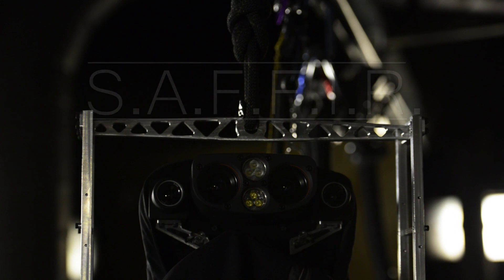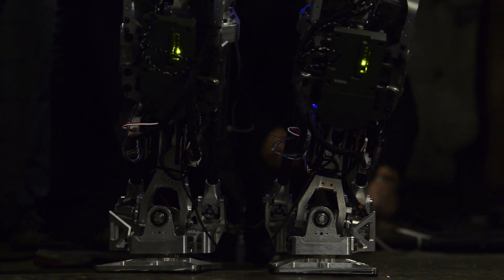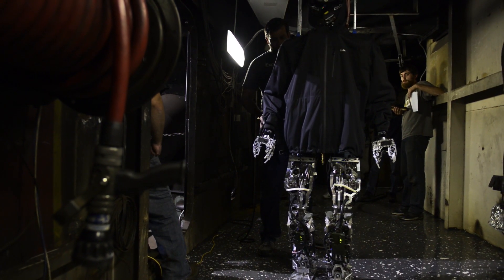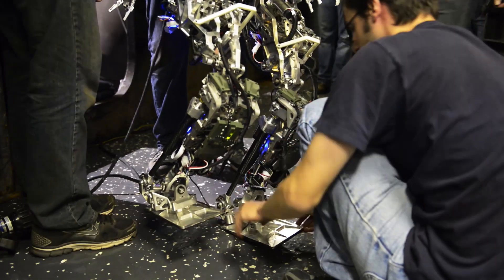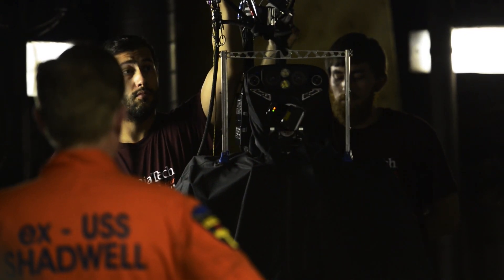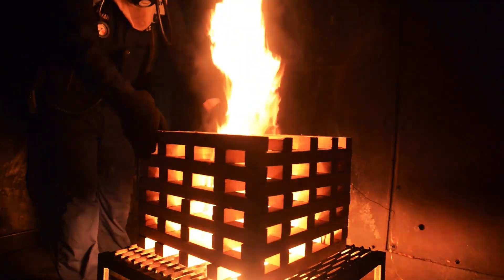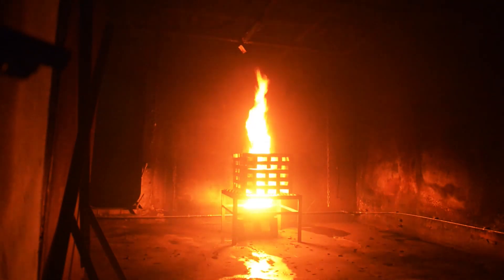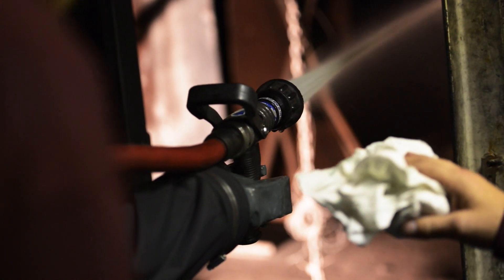Naval Research Laboratory Designs Robot for Shipboard Firefighting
To help further improve future shipboard firefighting capability, scientists at the Naval Research Laboratory have formed an interdisciplinary team to develop a humanoid robot that could fight fires on the next generation of combatants. A humanoid-type robot was chosen because it was deemed best suited to operate within the confines of an environment that was designed for human mobility and offered opportunity for other potential war fighting applications within the Navy and Marine Corps.